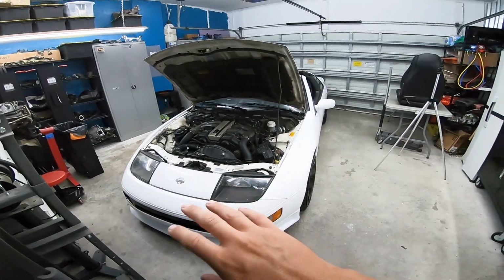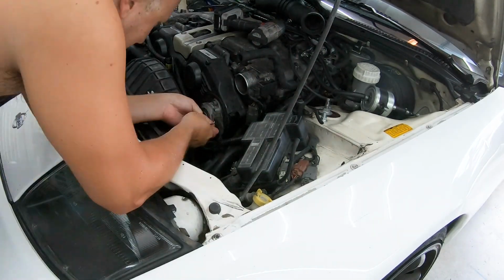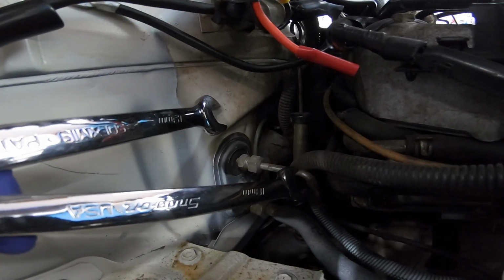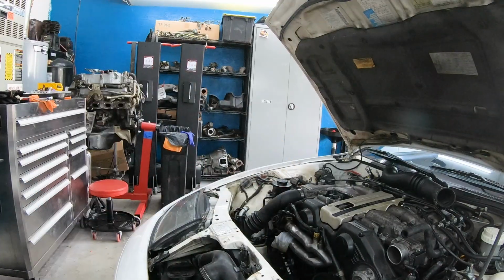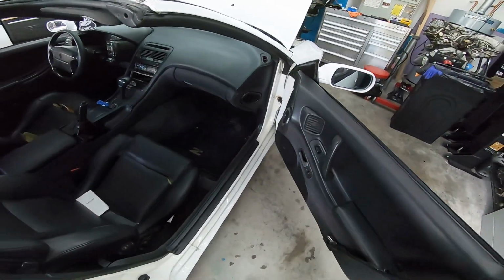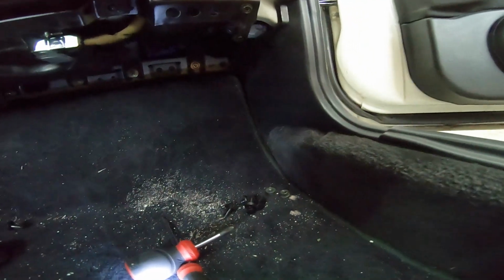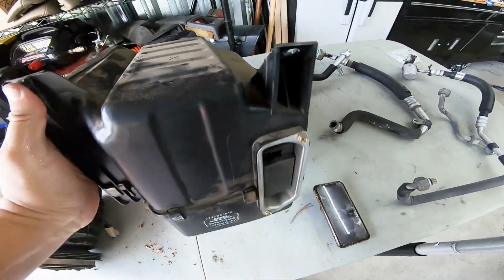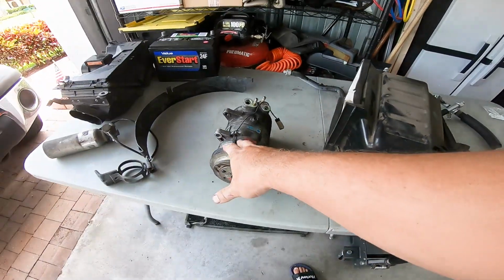A/C Retrofit How To - Clean and Repair R12 A/C System on 30 Year Old 300zx for R134a Conversion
A/C Retrofitting R12 to R134a, Replacing AC Expansion Valve and Receiver Dryer to Newer R134a compatible component. Removing the AC compressor and Lines to Drain oil and get ready for the R134a System Update. How to Repair an Older R12 A/C System in a Nissan 300zx z32.

MaxpeedingRods.com
Code : JGarage

ShopJgarage.com

Found a Car I need to Discuss or Even Your Car (Might end up in a Video)

300zx Rising Sun Tee Shirt

300zx Twin Turbo Tee

300zx Legend Tee